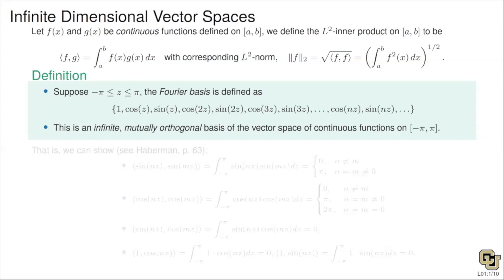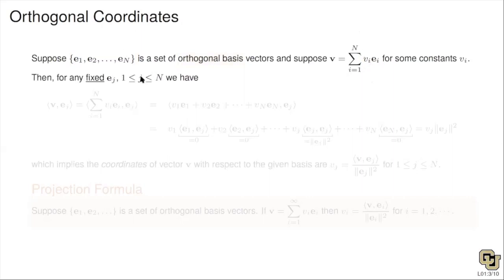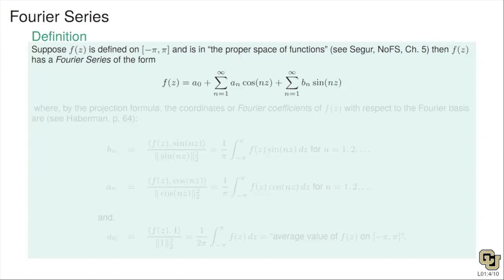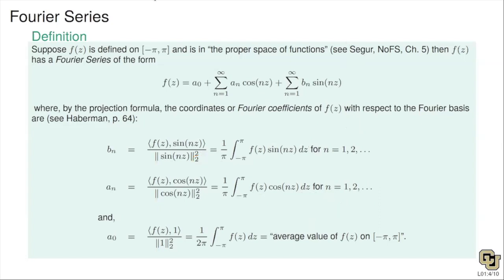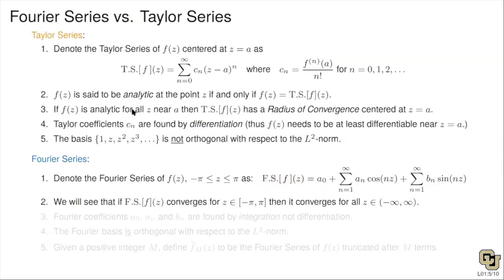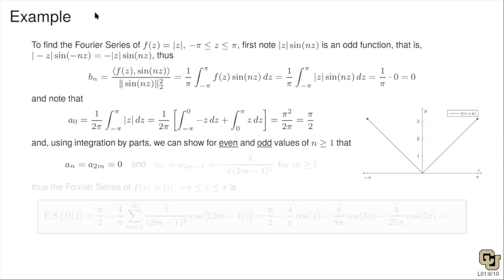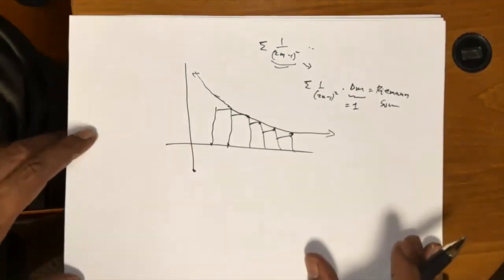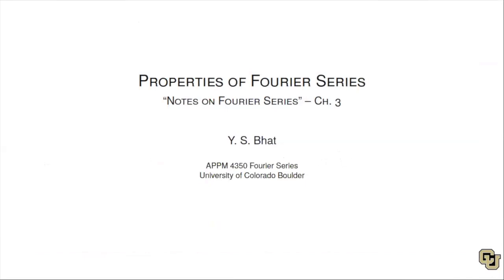A4350-20210901-Wed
CU Boulder